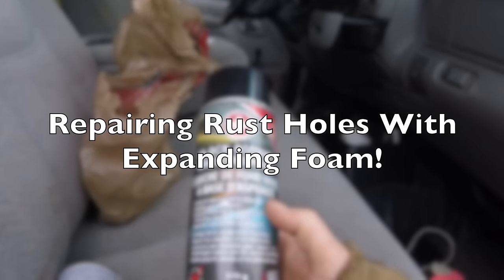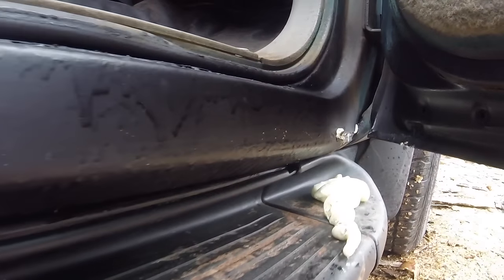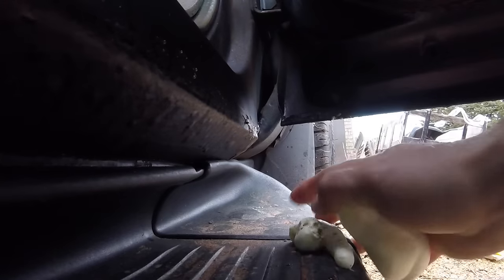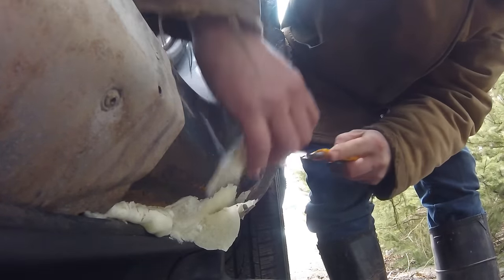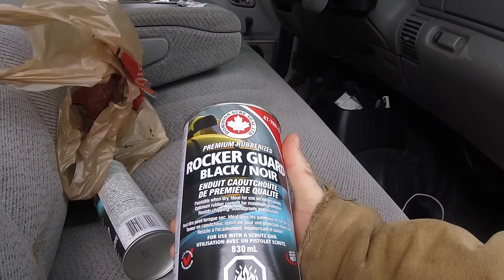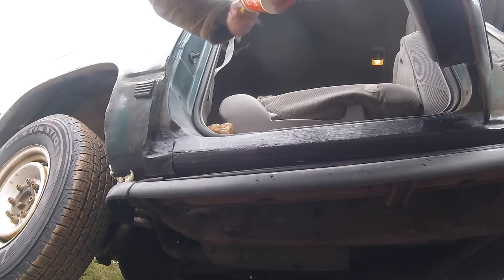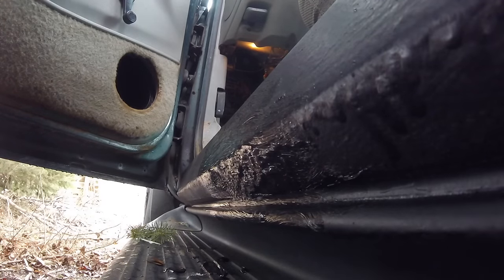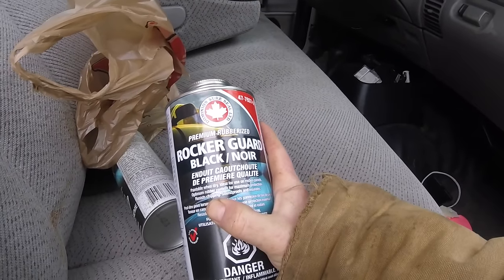HOW TO: Repair Rocker Panels with Expanding Foam 'Great Stuff' and Rubber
I use expanding foam and rubber spray on rocker panel guard to fix up some rust holes appearing on our old 1997 Suburban.